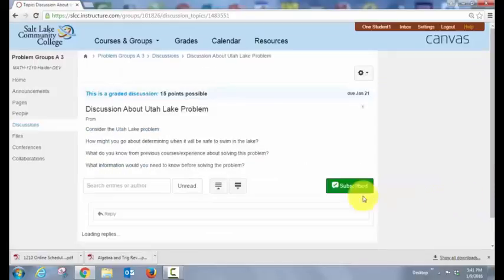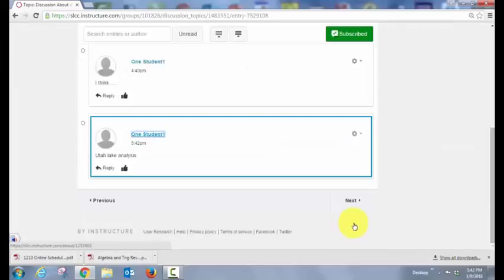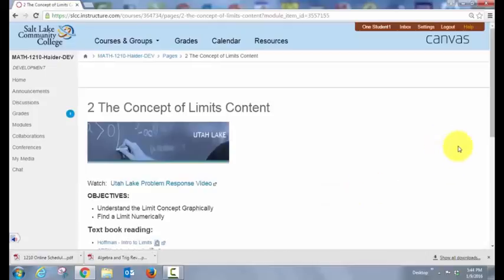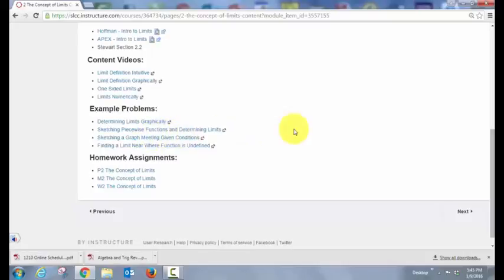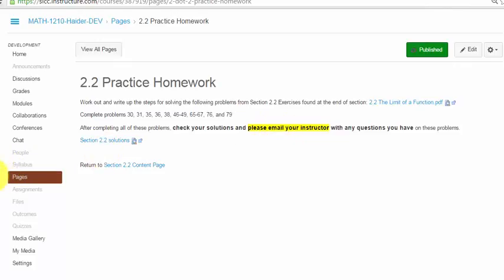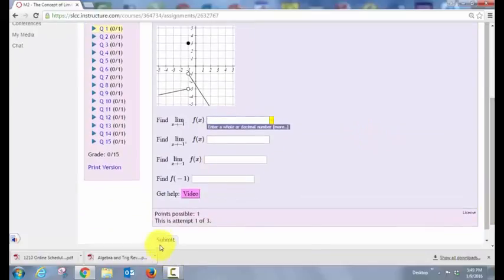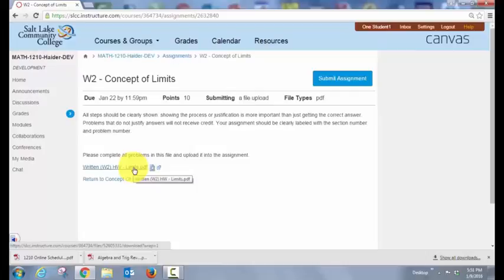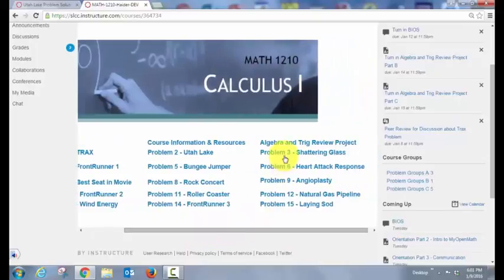Problem Steps Update 2